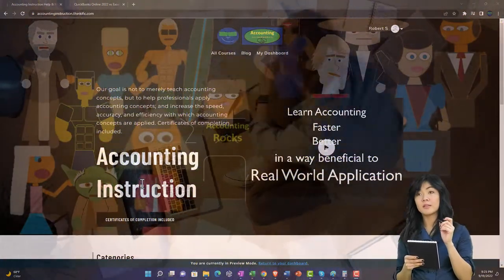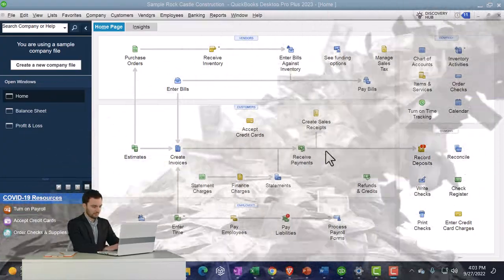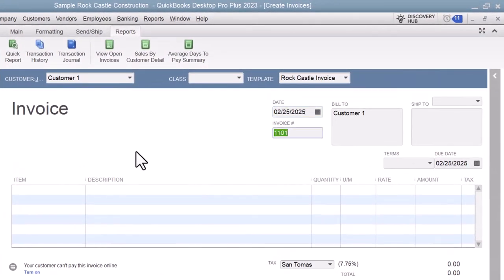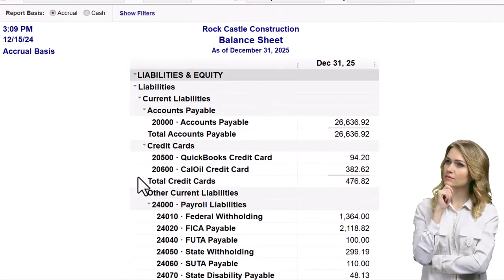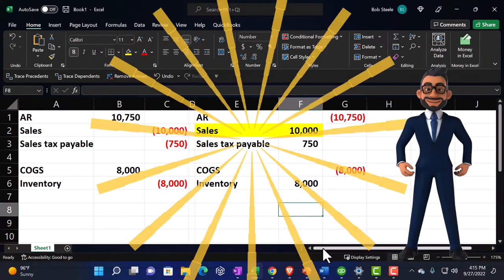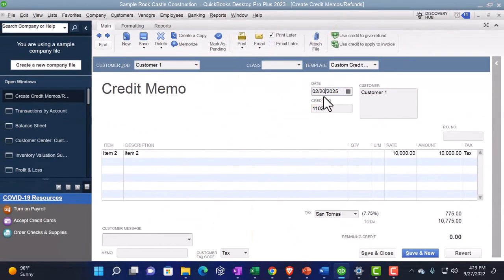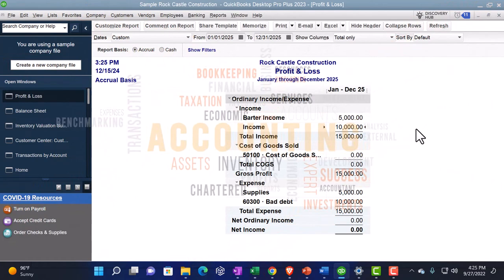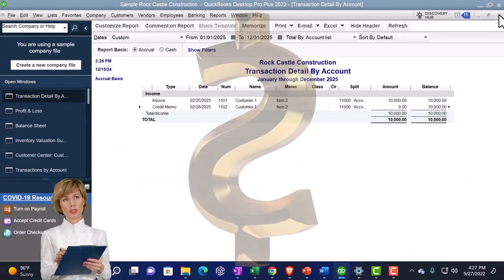Credit Memo Refund Form & Bad Debt Expense 1420 QuickBooks Desktop 2023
Credit Memo Refund Form & Bad Debt Expense
Code: r3zwcp5